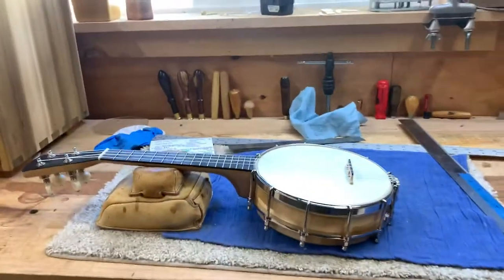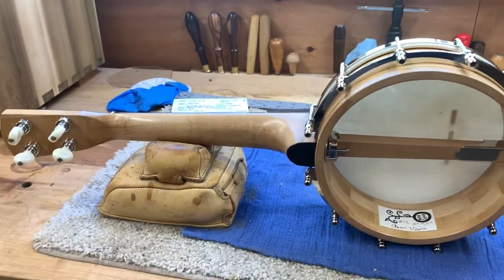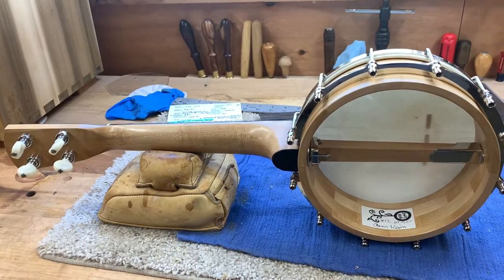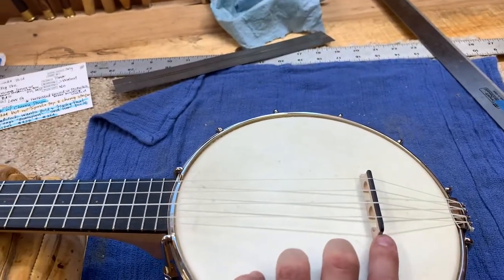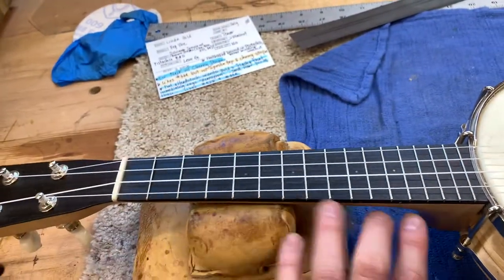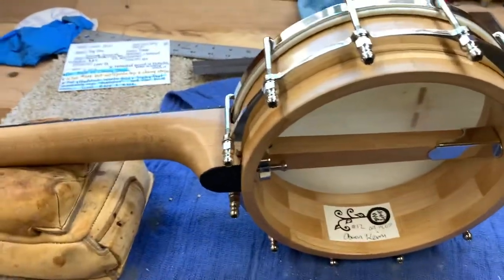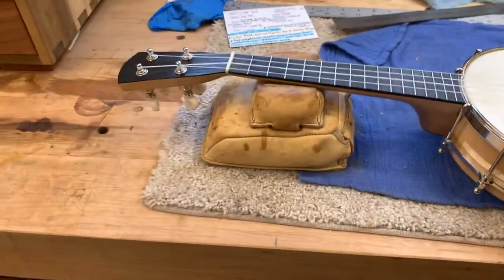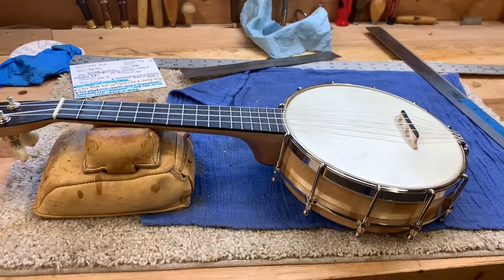Visiting Beansprout Banjo #12